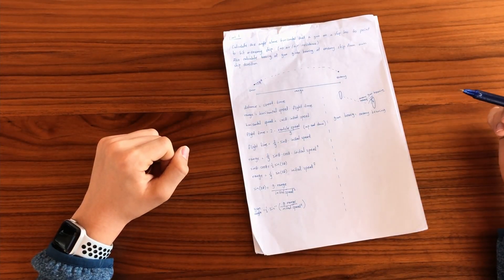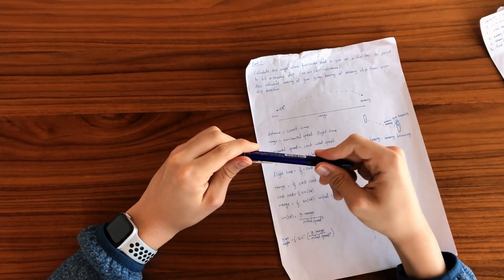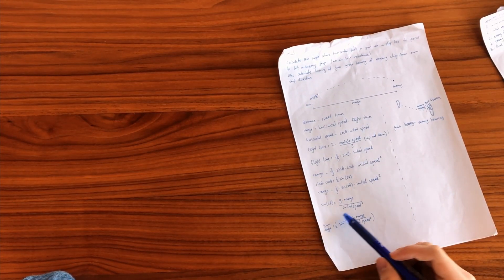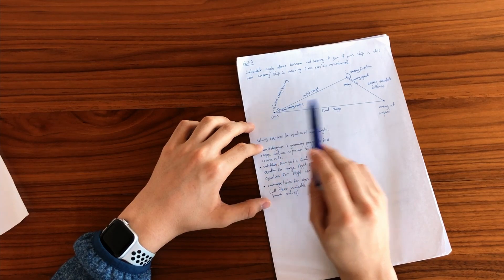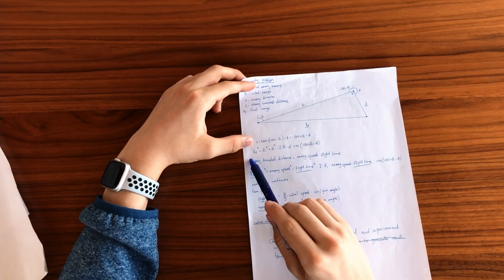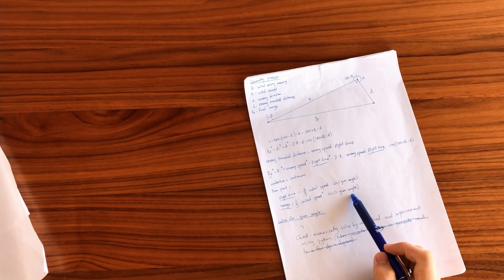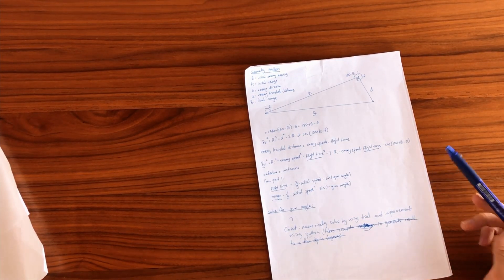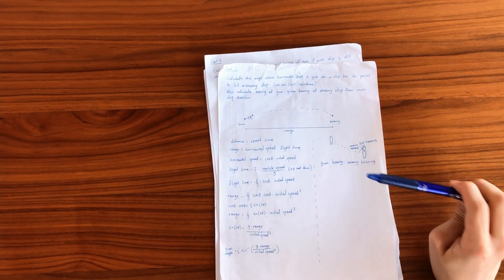Turret Aimer Part 4 - The Mathematics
In this video I explain the mathematics that makes the turret aimer functional.

Here is the link to the GitHub page on this project, where you can find the code, schematic, 3D models, and scans of my mathematical workings

Timestamps:
00:00 Intro
00:45 Part 1
04:38 Part 2 (finding elevation)
11:19 Part 2 (finding train)
12:56 Conclusion